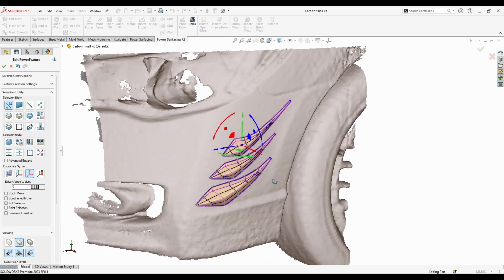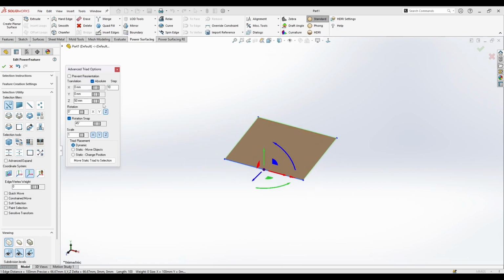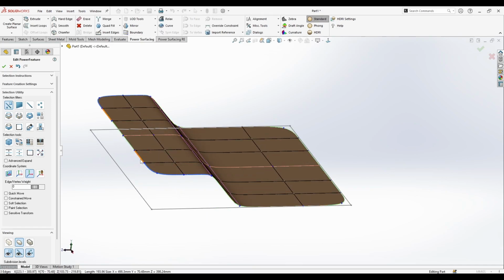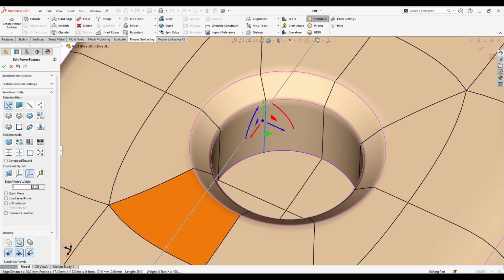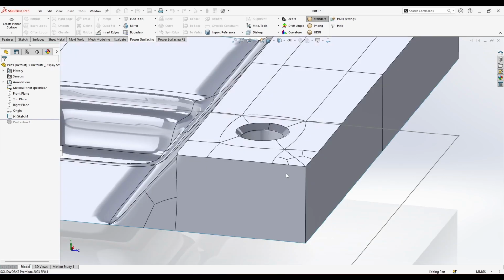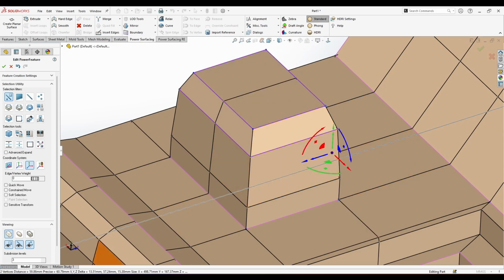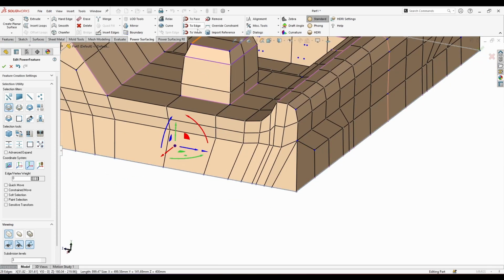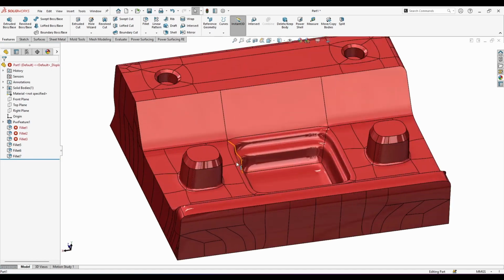Dimensions in Power-Surfacing | SOLIDWORKS